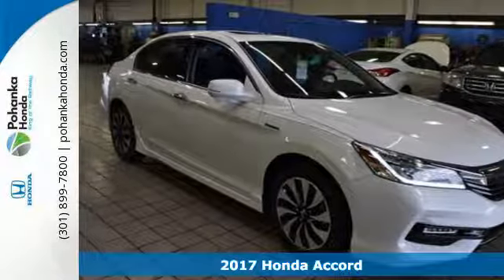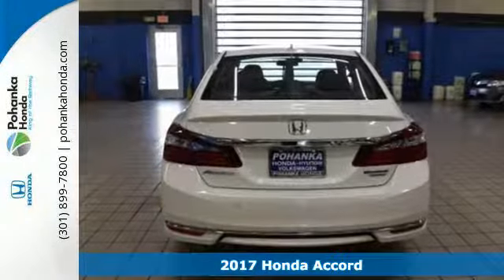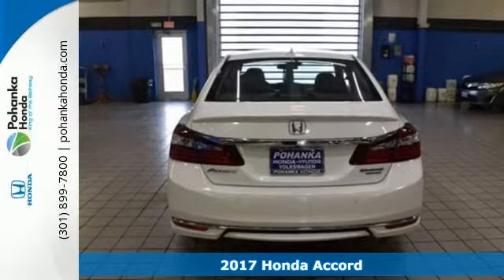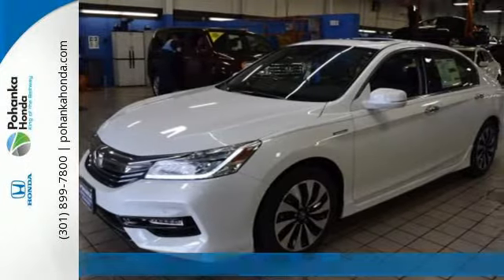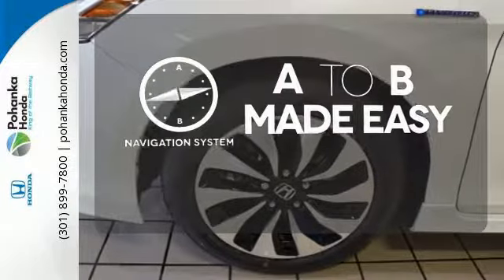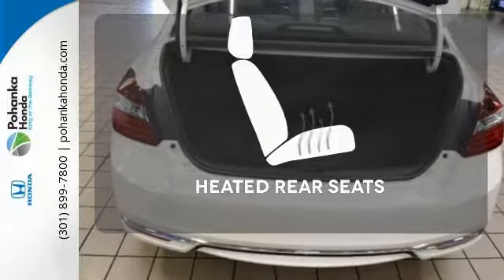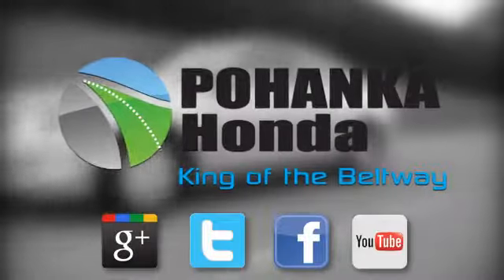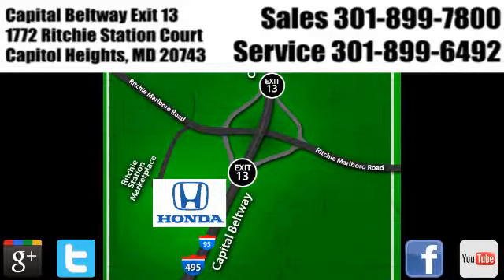New 2017 Honda Accord Washington DC Honda Dealer, MD HHC021382 - SOLD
Year: 2017
Make: Honda
Model: Accord
Trim: Hybrid Touring
Engine: 2.0L 4-Cylinder DOHC 16V i-VTEC
Transmission: eCVT
Color: White
Interior: black
Stock #: HHC021382
VIN: JHMCR6F77HC021382
2.0L 4-Cylinder DOHC 16V i-VTEC and black Leather. The Pohanka Honda Capitol Heights Advantage! Come on down here! If you're looking for comfort and reliability that won't cost you tens of thousands then come check out this car today. Remarkable performance with extremely good fuel economy. We make every effort to provide accurate information but please verify options and price with management before purchasing. All vehicles are subject to prior sale. All prices are special internet prices only. All financing is subject to approved credit. Prices exclude dealer installed options, tax, tags, registration fees and processing fee of $300. Not required by law. All used cars are subject to an additional $1,495.00 Reconditioning Fee. MPG is based on 2017 EPA mileage ratings. Use for comparison purposes only. Your mileage will vary depending on driving conditions, how you drive and maintain your vehicle, battery-pack and other factors.

Address:
1772 Ritchie Station Court Capitol Heights